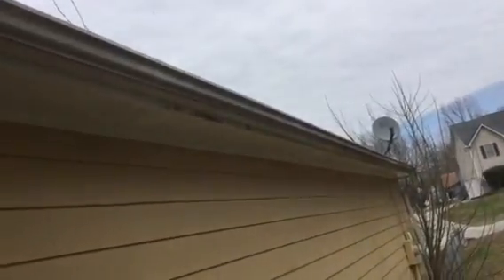5 River Chase Dr., Villa Rica